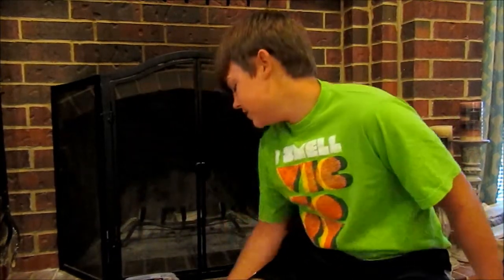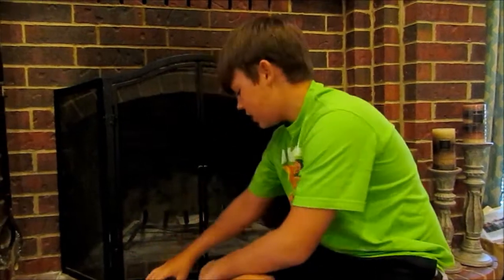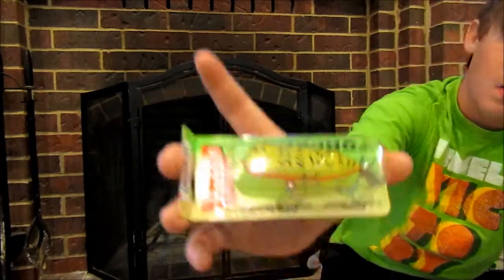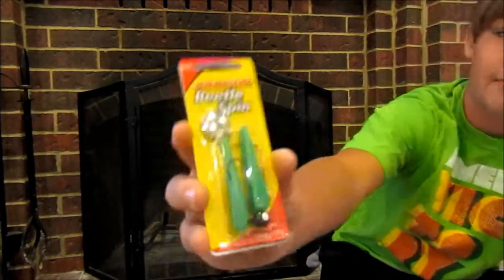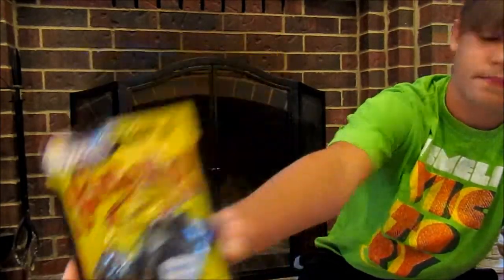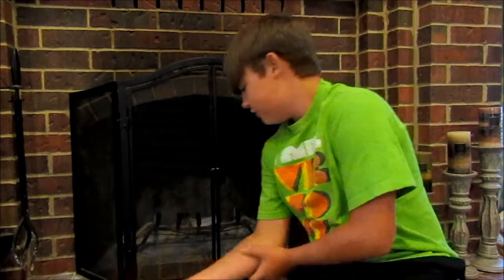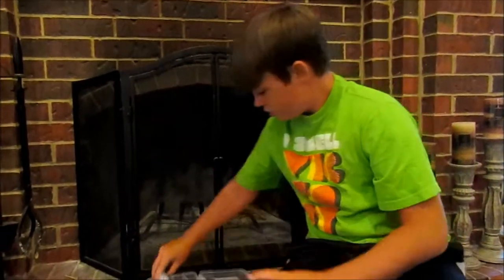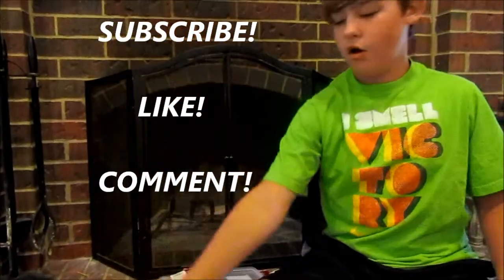100 Subscriber's!!! Giveaway Time!!!/Fishin/Huntin the South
It's time to give back. Winner will be announced next Sunday 7-2-17.